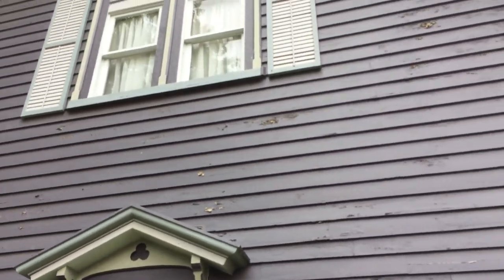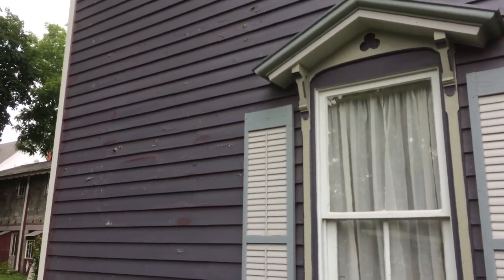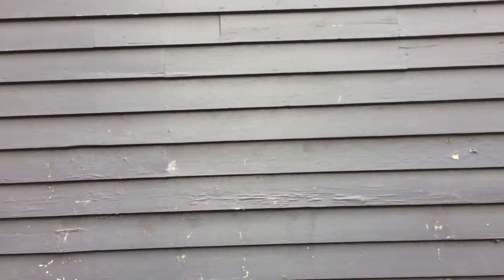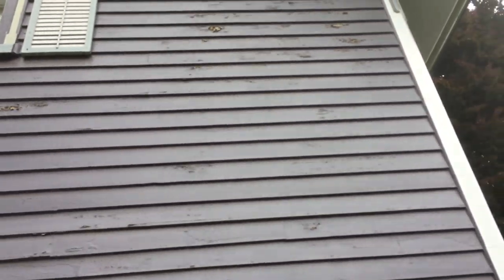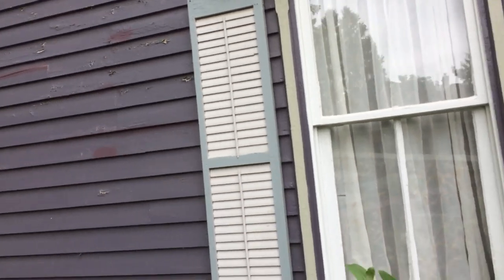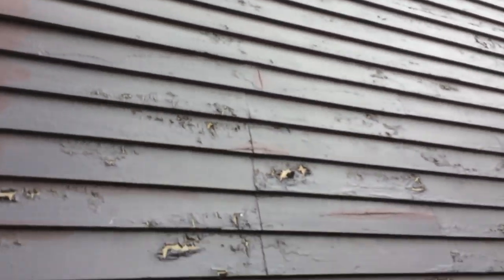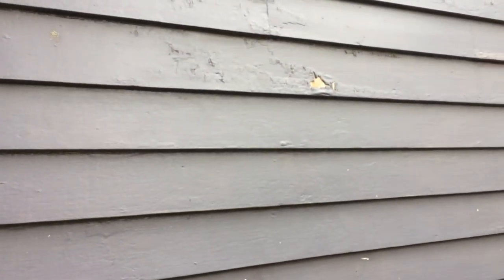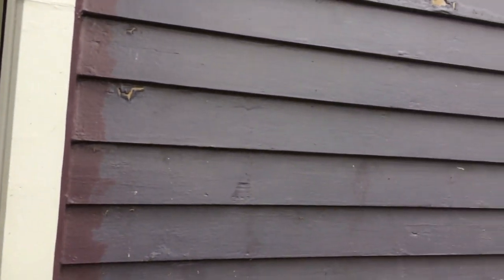Repainting Side of Carriage House ... Review of Potential Causes Of Peeling Paint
1873 estate, former carriage house
From playlist "Zehr Estate, Waverly NY - Carriage House Exterior"@victorianestate